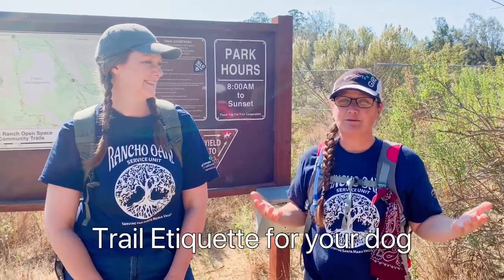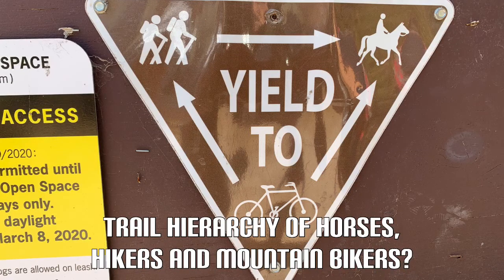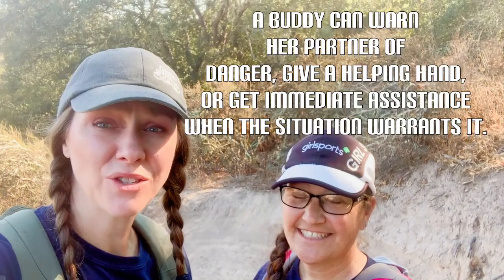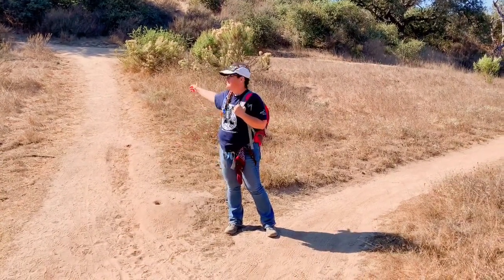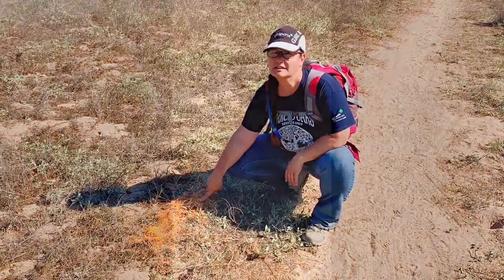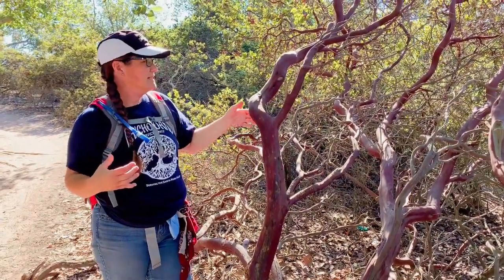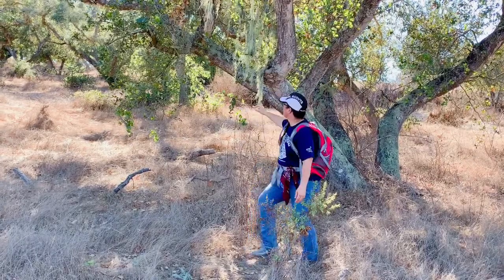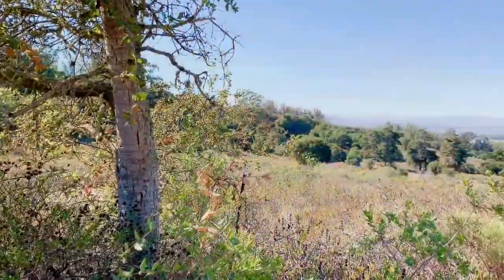Hiking Etiquette with Girl Scouts/Family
Whether going on a day hike around town or in the front country, or on a hiking trip to the backcountry, Girl Scouts are concerned with personal enjoyment of the outdoors, safety and environmental protection. All Girl Scouts are prepared for such activities by being trained, being
prepared and adhering to the progression of each girl’s experiential scouting experience.
Girls will DISCOVER the world around them; CONNECT to the world around them and TAKE ACTION to make a difference in the world around them. The greatest achievement of any generation is to preserve the natural wonders for the next generation.

FUN IDEAS FOR INTERESTING HIKES
1) Hobo Hike: Tie your lunch in a brightly colored bandana and carry your water bottle on your belt.
2) 20 Inch Hike: Give each girl a string 20” long. Hike to a spot and have each girl measure a square of their string and see how many different.
3) Baby Hike: How many various babies can you find? Bugs, birds, animals, plants…
4) Color Hike: How many yellow things can you find? Black things? Etc.
5) Incher Hike: Look for things that are less than 1 inch long.
6) Penny Toss: Heads the group goes left, Tails the group goes right.
7) Home Hike: Look for insect homes, bird homes, animal homes.
8) Alphabet Hike: Single Line, first girl must find something that begins with an “a” second girl finds something that begins with “b” and so on through the entire alphabet.
9) Sketchers Hike: Group hikes to a visually beautiful site and all stop to sketch what they like. At the end of the hike, all sketches will be combined to form a collage of the beauty of the day.
10) Sounds Hike: How many sounds can you identify in nature when you quietly listen?
11) Water Trail Hike: Hike along a stream or river and see how many different forms of life you can find.
12) Breakfast Hike: Hike to a beautiful vantage point and enjoy breakfast while watching the sun rise.
13) Dinner Hike: Hike to a beautiful vantage point and enjoy the sunset.
14) Camera Hike: See who can snap some interesting pictures and choose a winner as your troop crest.
15) Bird Watcher Hike: Try to identify the birds you see on a hike. Document the ones you don’t know and try to research the ones you don’t know.
16) Compass and Trail Sign Hike: Divide the group into two groups. The first group will set out trail signs on the path and create a detailed map of directions for the second group to follow by compass and trail signs.
17) Cook Out Hike: Hike to a remote spot and learn to cook your lunch on a backpack stove. Remember to pack it in and pack it out.
18) High 5 Hike: Smell, taste, sight, touch and hearing are the 5 senses. Find something that stimulates each of the 5 senses and then compare your lists at the end of the hike. See who finds what and if anyone finds the same things.
19) Night Hike: Hike to a good vantage point and learn about the constellations.
20) Night Eyes Hike: Have a leader take this hike during the day and place glow in the dark tape throughout the hike. Cut the tape in the shape of various animal eyes. When you shine the light on them they will glow in the dark.
21) Sparkle Hike: Hike to an open area and gather your group in a circle. Pass out spearmint life savers to each girl. Chew them quickly and they will sparkle in the dark as you chew them.
22) Seed Hike: As you hike, try to find seeds of various plants, trees etc. Upon your return, plant them and try to get them to grow so that on your next hike you can plant then on the trail.
23) Trackers Hike: Try to seek out and identify animal tracks as you hike.
24) Blind man’s Hike: Have blindfolds for half of the participants. The blindfolded girl is lead around by the sighted girl. The blindfolded girl tries to identify things by smell and
touch